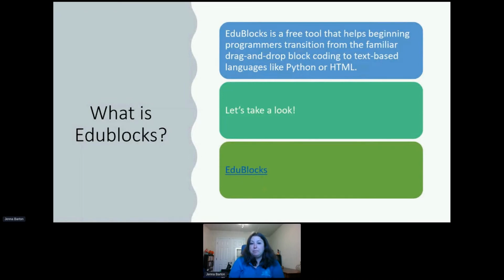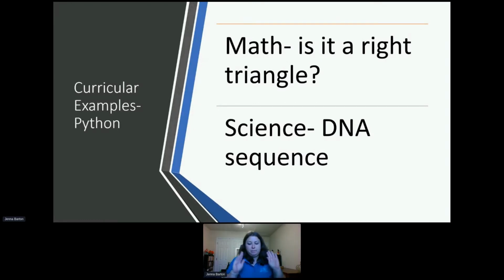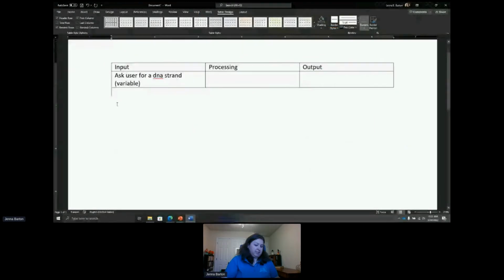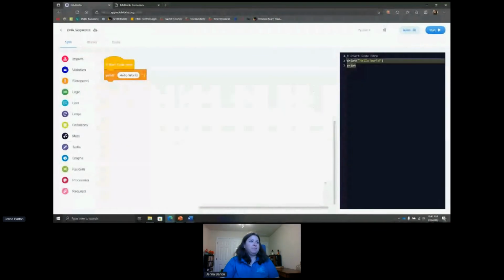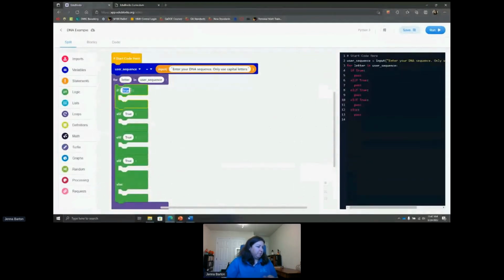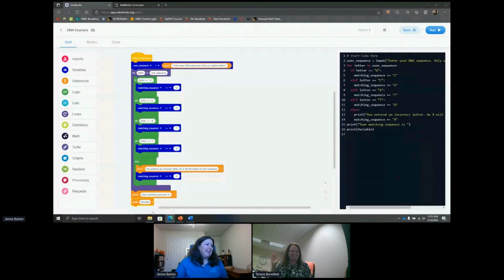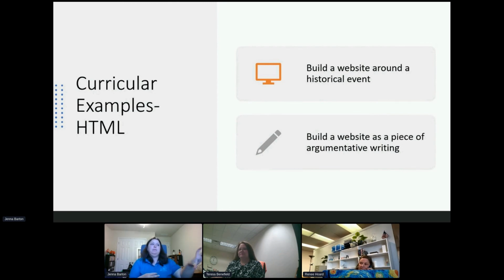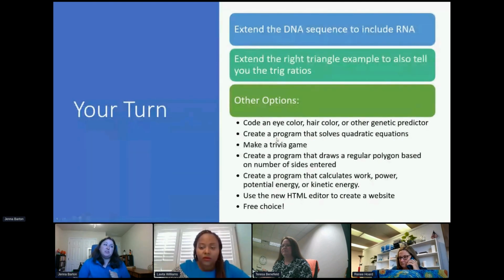5 Computing Across the Curriculum Using edublocks